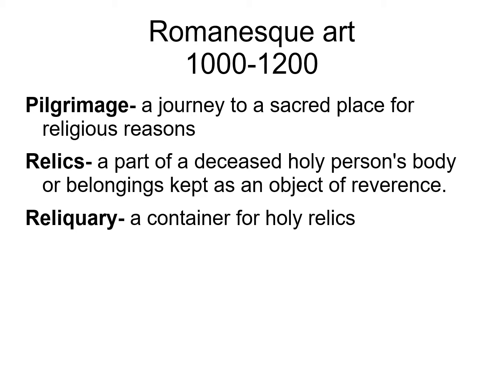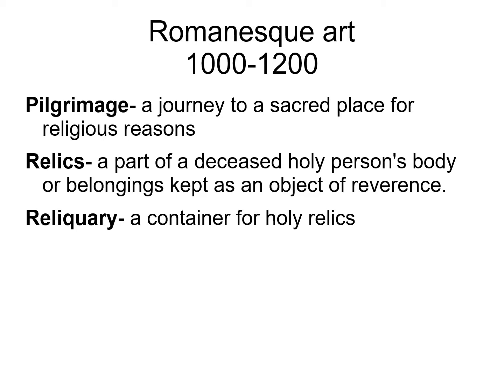Romanesque Art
A quick overview of some of the components of the Romanesque including Portal Entrances, Mandorla, Didactic teachings.